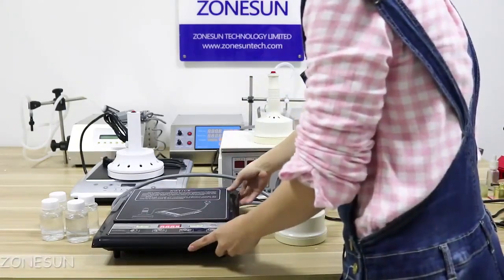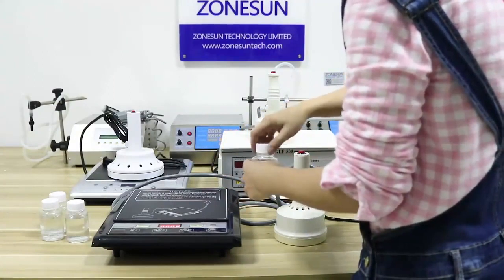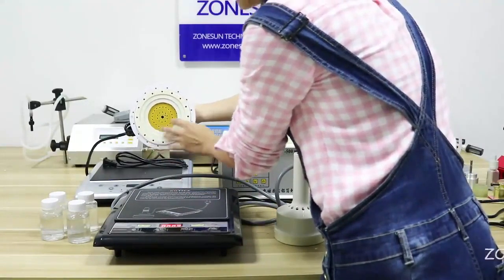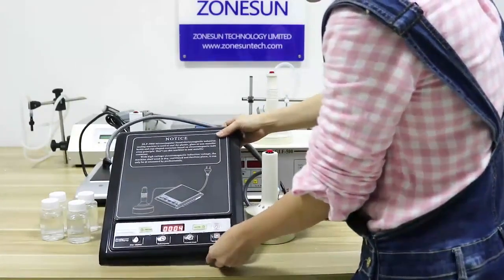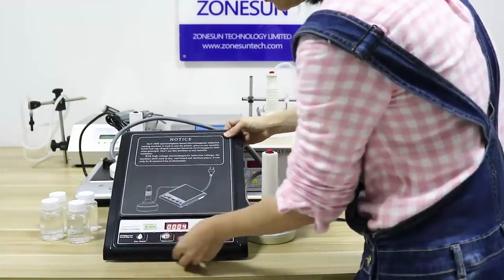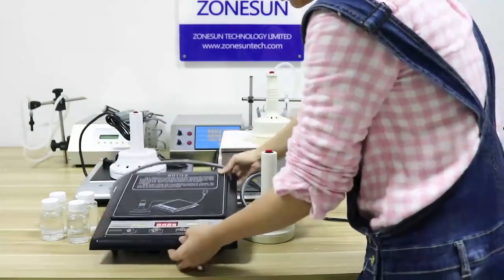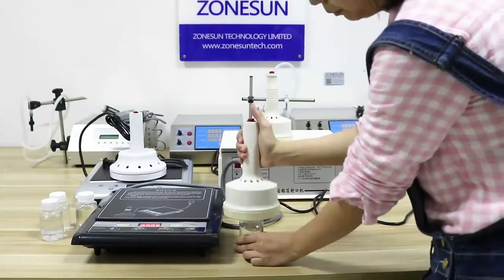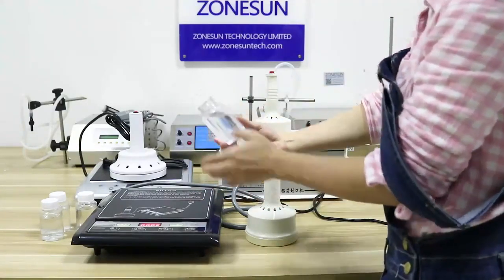ZONESUN GLF-500F Handheld Electromagnetic Induction Sealer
1. Import single.chip microcomputer control, Siemens IGBT power tube, high efficiency, low power consumption.Automatic counting function, effective control of the sealing number.

2. Reasonable structure design, easy operation, simple touch panel.

3. Automatic heating, over voltage, over current protection function.

4. Ultra wide voltage range.

5. Products stable performance and long service life

6. Automatic shutdown function, wrong operation within 15 minutes, the machine automatically shut down.